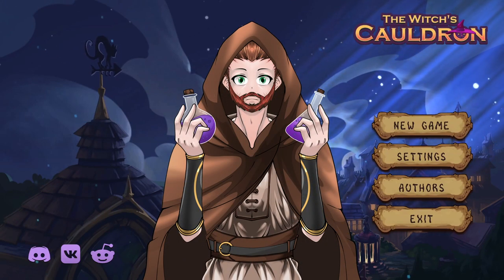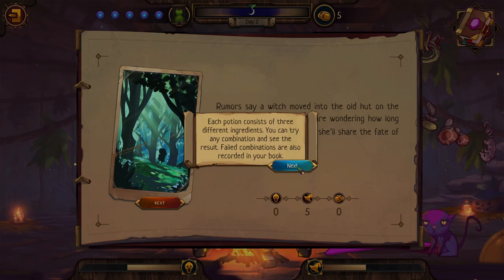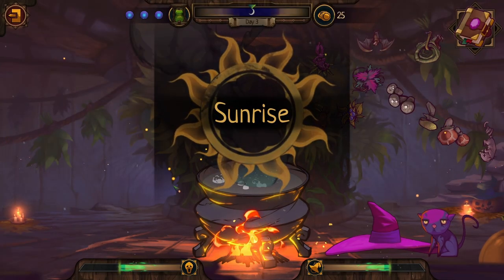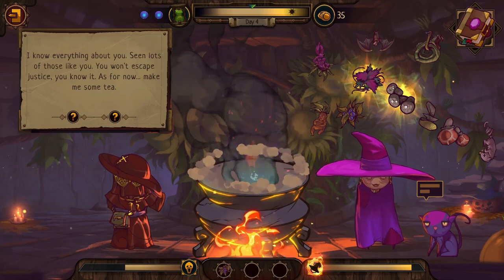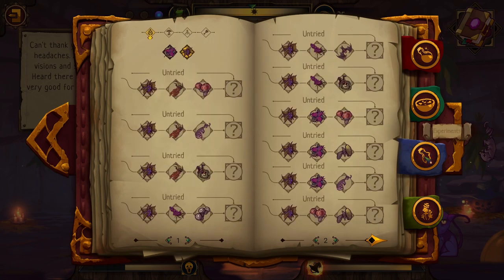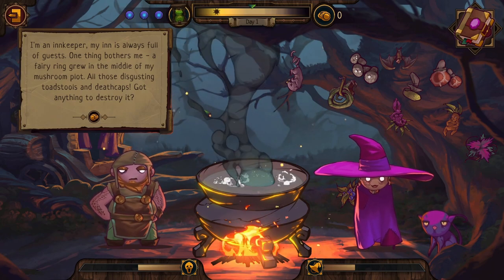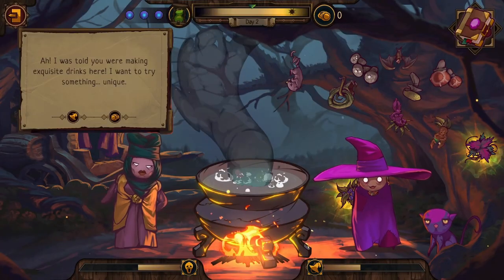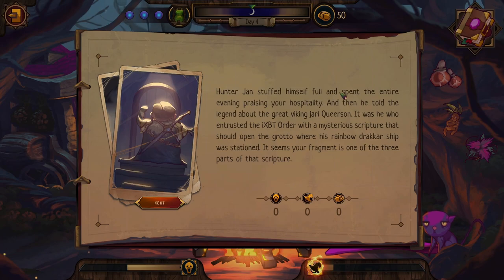Let's Try The Witch's Cauldron | Medieval Narrative Roguelike of Witchcraft and FUN!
Fellow disciple of the Indie Alchemy! If you find the channel's content your liking, please hit that subscribe button to help me on my journey to find more unique and interesting creations of the Indepedent Arts of Gaming!

If your game needs QA testing, hit me up via email! I do testing games from 10$.

"The Witch's Cauldron is a narrative roguelike game about being a medieval witch. Grab your cauldron and get brewing. Love, curses, laughter, wisdom for sale! Do what thou wilt shall be the whole of the Law. At least before the inquisitors come around."

The Witch's Cauldron is a narrative roguelike game about... guess what?.. being a witch.

You are a witch living on the outskirts of a small medieval town with her cat. Potions are your tools of choice. With your cauldron you brew your way through the world. But you've got to keep your balance. On one side of the scales is the terror you bring. On the other - your fame among the people. If the scales are tipped too much, someone will definitely come for your life. But it doesn't really matter, for your soul was lost long ago. And the cycle will continue.

While the shadow of the inquisition is yet far away, peasants, townsfolk and even the king himself are coming to pay their respects to you. Listen to their problems, learn their mysteries, unlock new recipes, and keep in mind that your benevolent or malevolent intentions will surely make a difference.
Branching narrative.
Meet a cast of weird petitioners with their incessant requests. Help them or follow your own agenda. Uncover secrets, play with people's fates or just make the cows sing. Potions you choose to brew for your visitors influence future events.
Potion discovery.
You begin knowing only a couple of basic recipes, but by experimenting with mixes you can unlock new ones. Not every problem can be solved with rat poison (but nothing stops you from trying). And no matter what gruesome end you've met in your last cycle, you get to keep all unlocked recipes. If you hit a block in your research, you can always ask for help, but are you ready to pay the price?
Keep the balance.
Don't let fame or fear get to your head. And remember: peasants have pitchforks and there's a lot of them.
Plethora of endings.
The multitude of potions and plot twists ensure high replayability. Some recipes, game mechanics and endings become unlocked only when certain conditions are fulfilled (like beating the main story or getting some game-ending events)."

"A cat.
You have one and you can pet him."

00:00-00:34 what is the Witch's Cauldron?
00:35-05:24 Tutorial experiments!
05:25-08:08 Day 2!
08:09-10:48 Princess Leia is here!
10:49-14:17 Day 3!
14:18-21:45 Day 4! (The inquisition is here)
21:46-22:29 We burned too bright...Literally...
22:30-29:53 New Day 1!
29:54-33:44 New Day 2!
33:45-36:28 Jan the Hunter!
36:29-44:49 New Day 4!
44:50-47:25 Michael the Vampire!
47:26-48:27 Tax collection...
48:28-50:07 The blacksmith...well...
50:08-53:56 So I helped his children
53:57-56:15 The Witch's Cauldron is SO AWESOME!